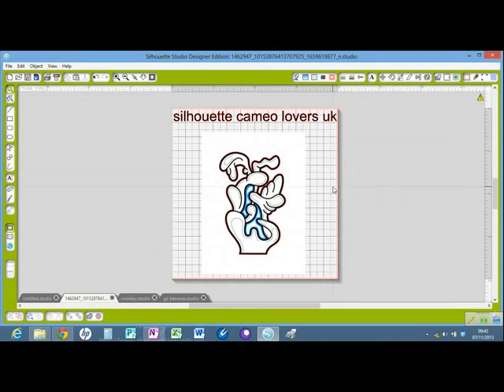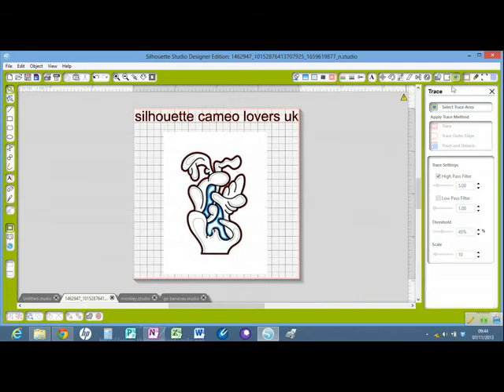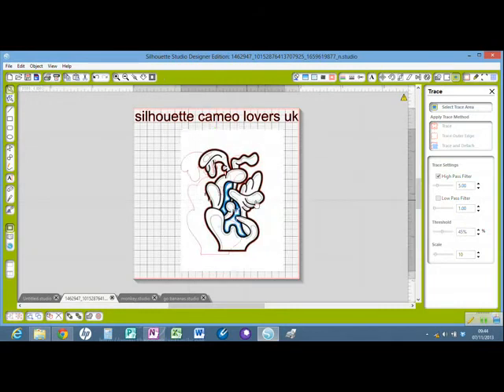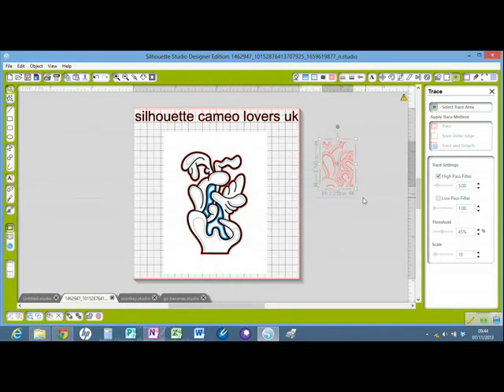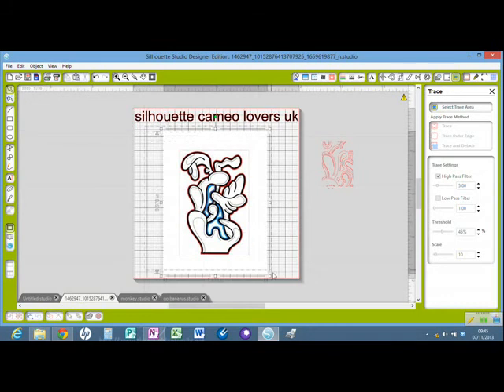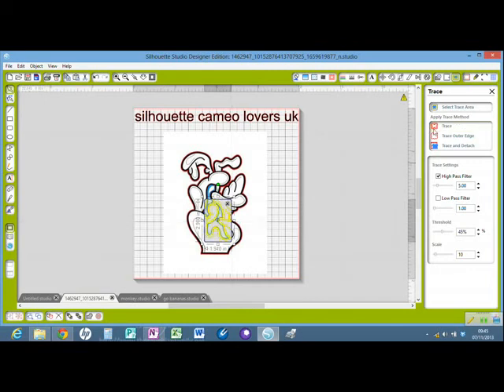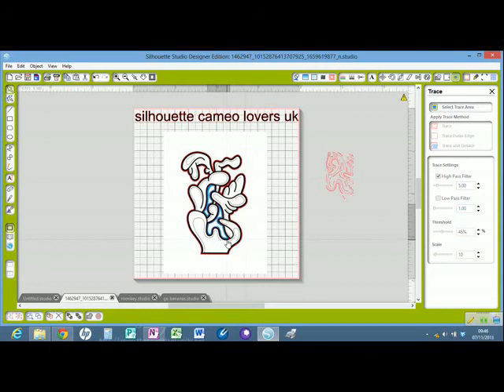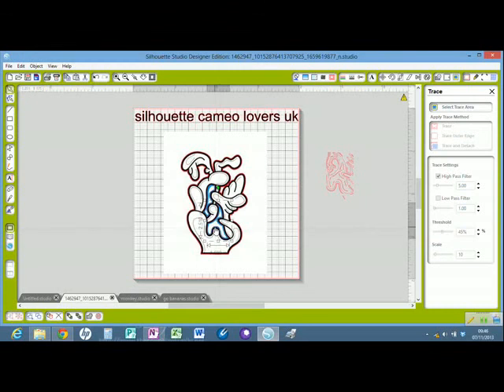Silhouette Cameo Print and Cut a More Complicated Image Using Studio Software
How to trace a Print and cut image on your Silhouette cameo, using Studio software, when the design has extra detail lines which complicate the trace. The video isn't clear but i will try and improve it later!